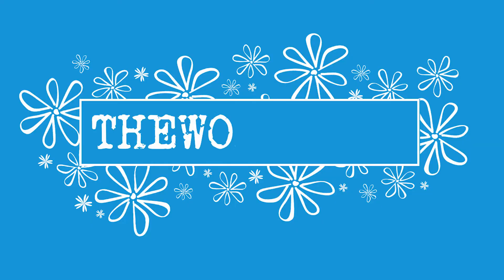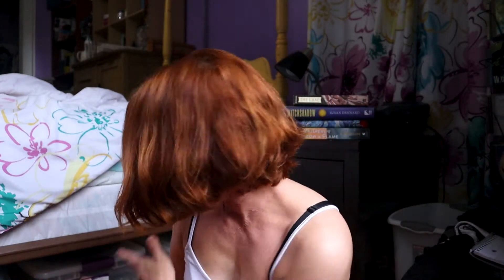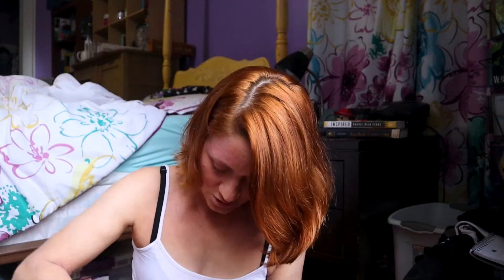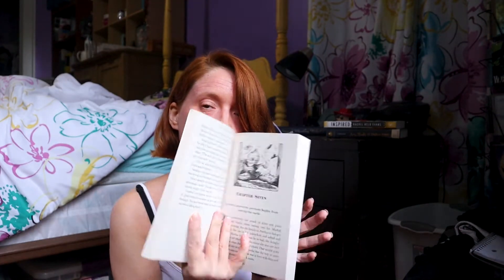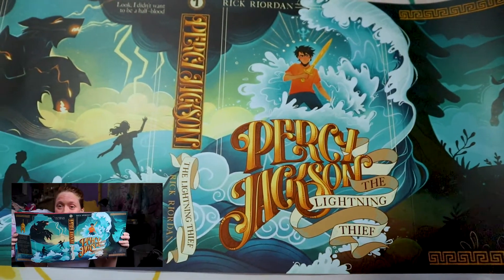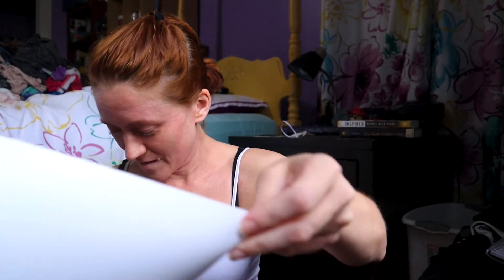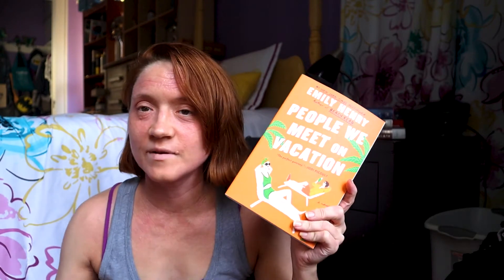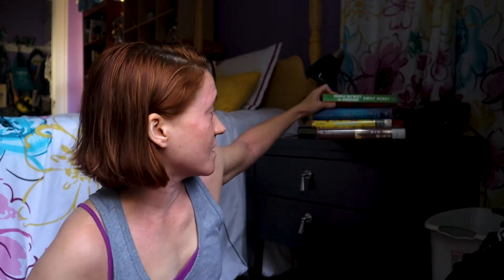Fangirling Over Unexpected Deliveries & Unfinished Books | Reading Vlog #63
Another vlog from July that involves me fangirling over a couple of unexpected packages I'd forgotten I bought. I also give a good ol' college try at reading some books, but you'll have to watch to the end to see if they get read or remain unfinished.

00:00 Intro
00:25 What I'm Reading
01:40 Mystery Book Mail
03:46 More Book Mail
07:30 Update #1: Prepping for my Saturday
10:13 Trying to Beat the Storm to the Bookstore
11:18 Update #3: Mini Book Haul, Historical Make-up, & Witchshadow Frustrating Me
16:52 Final Thoughts